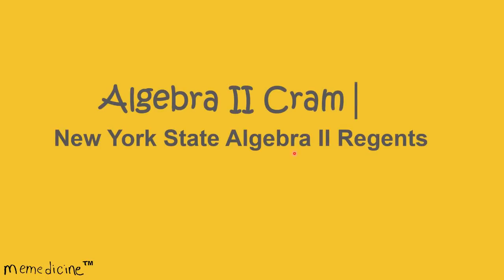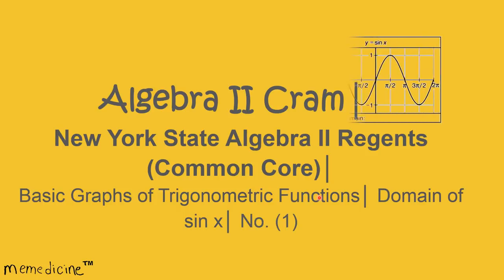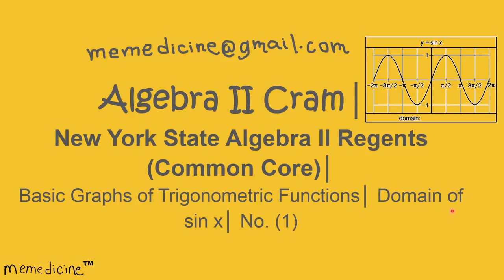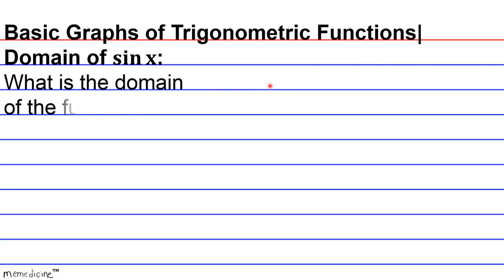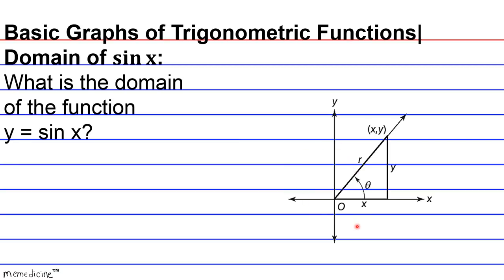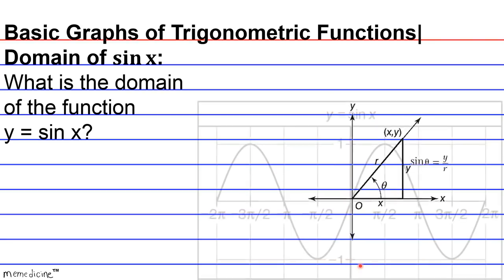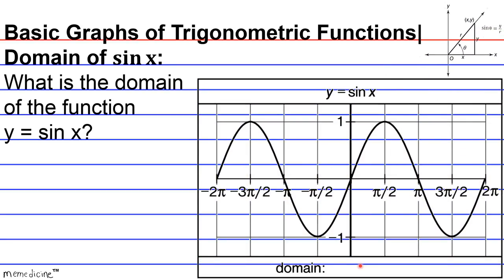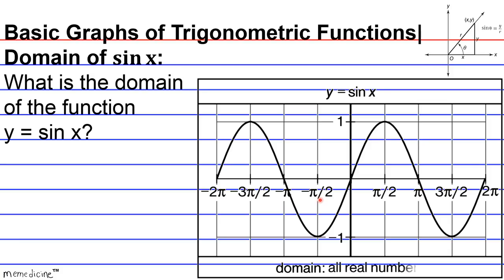Geometry Cram│ New York Regents Trigonometry│No.(1) Domain of Sine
Algebra 2 Cram (Common Core)│ The University of the State of New York REGENTS HIGH SCHOOL EXAMINATION ALGEBRA II (Common Core)│Basic Graphs of Trigonometric Functions│ Domain of sin x│ No. 1

This deck of cards discusses the following key concepts concisely:
sin x,
domain of a function,
independent variable,
real number,
rational number,
integer,
irrational numbers,

-PSAT: Preliminary Scholastic Aptitude Test
-GED: General Educational Development Test
-HiSET: High School Equivalency Test (Mathematics)